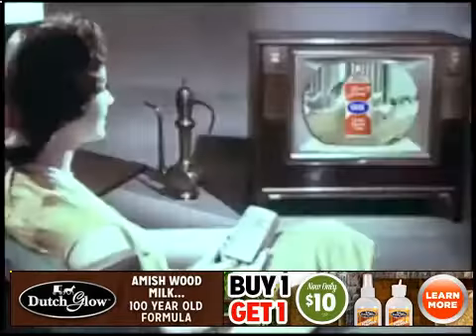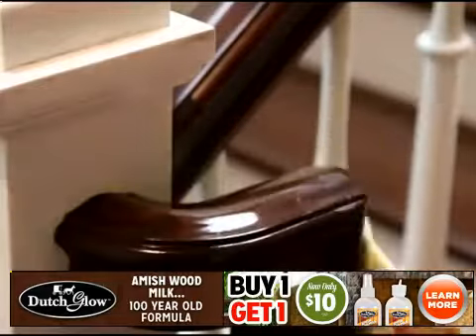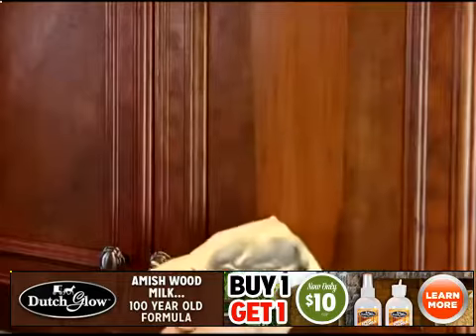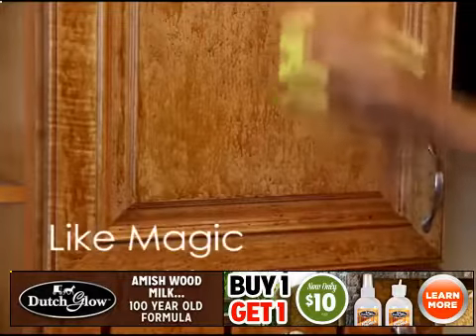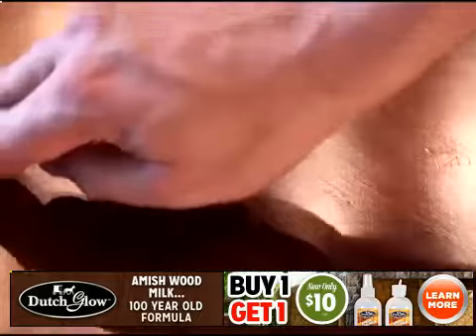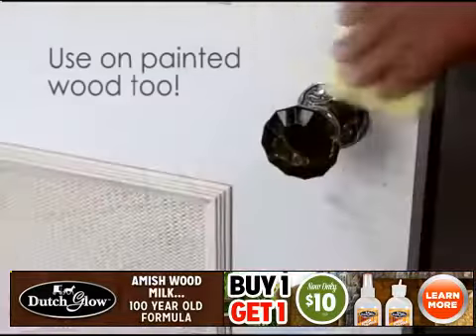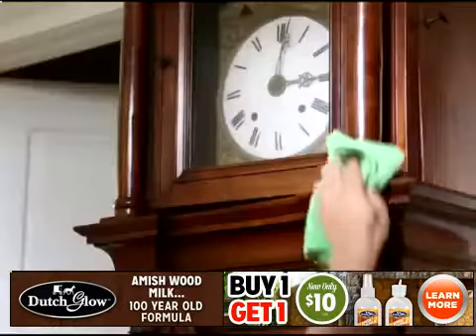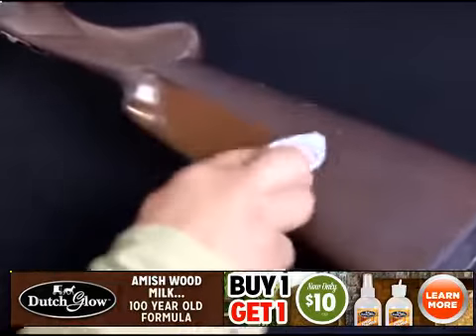Shaker Style Furniture! Dutch Glow! NEW Buy 1 Get 1 Free